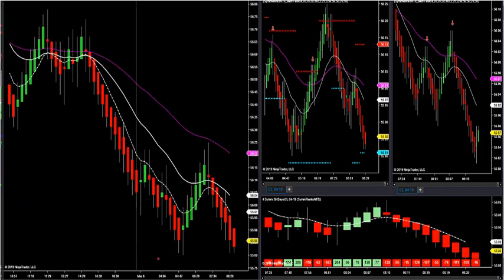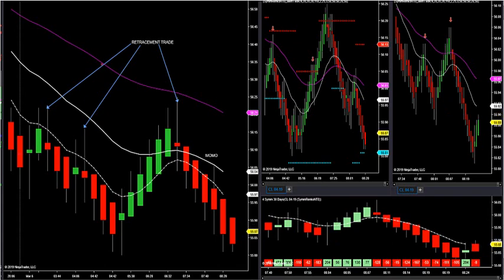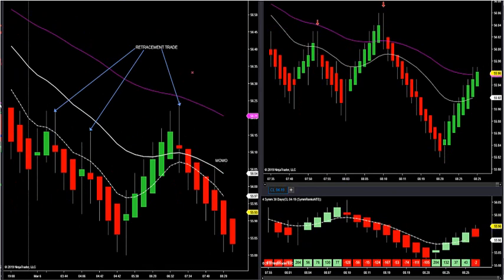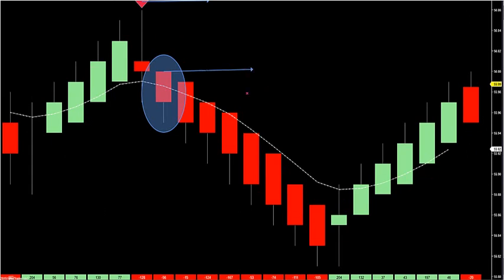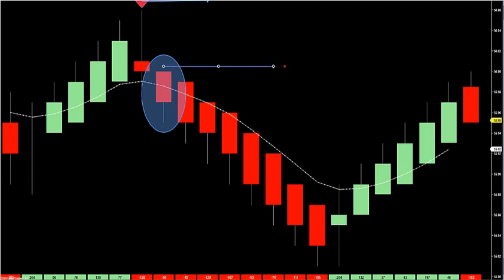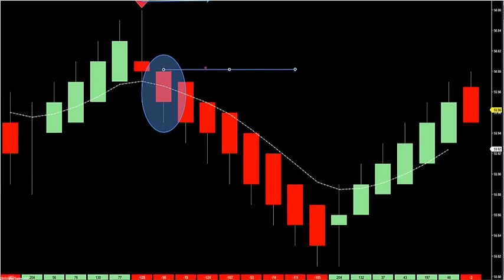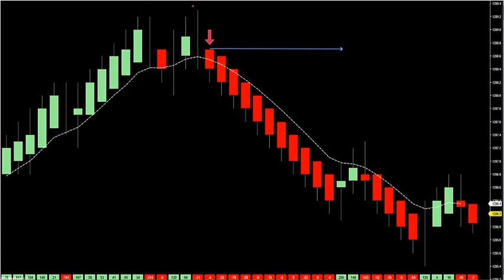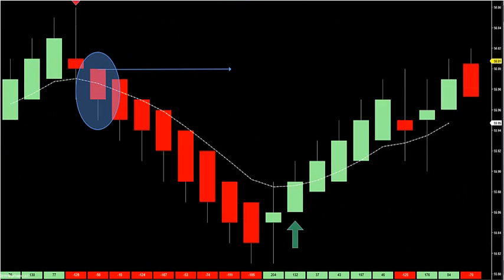3-06-19 How To Place Small Stops DayTradingTheFutures.com